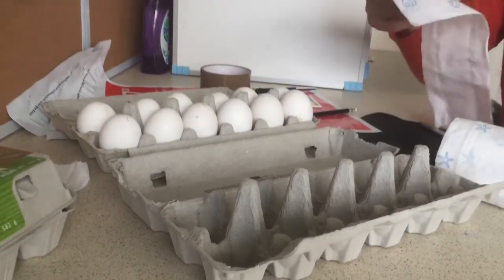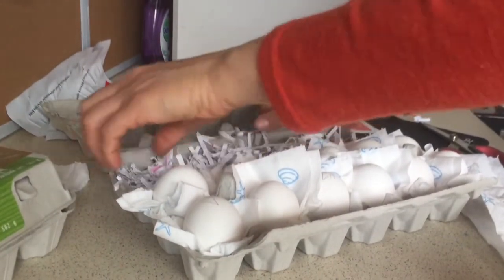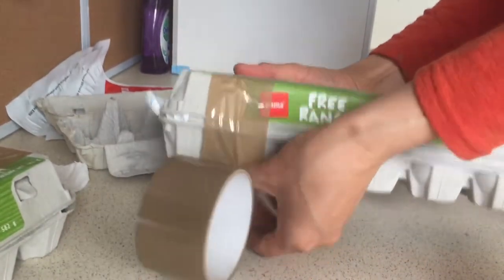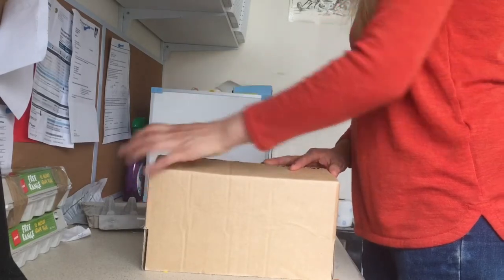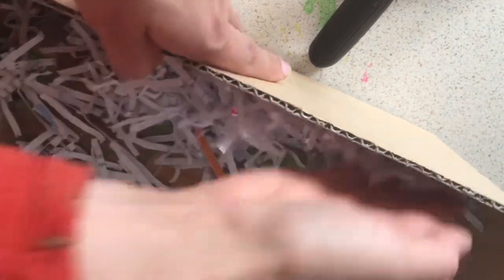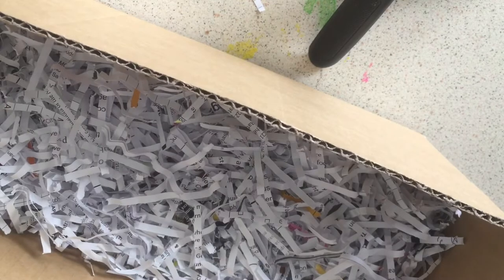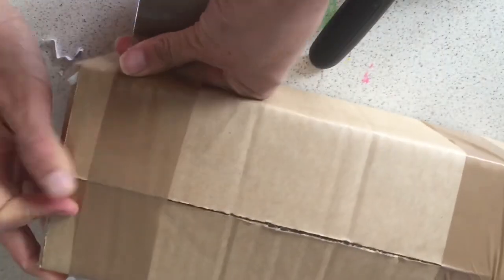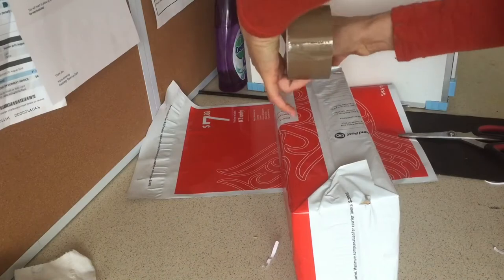How to package hatching eggs for shipping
Learn how to package hatching eggs for shipping in this helpful tutorial. Whether you're sending eggs in the post or shipping them to a friend, this video will guide you through the process step by step.

This is how we package our eggs for our customers buying fertile eggs off us.
These eggs get posted all over the place and have had great success with limited amount of problems.
This video was made so our customers can see exactly how we package our eggs.